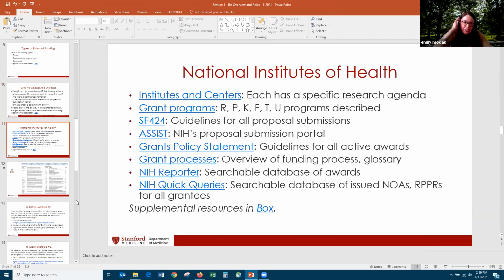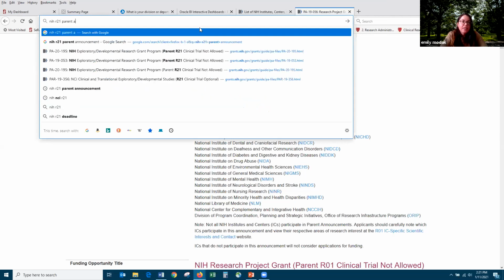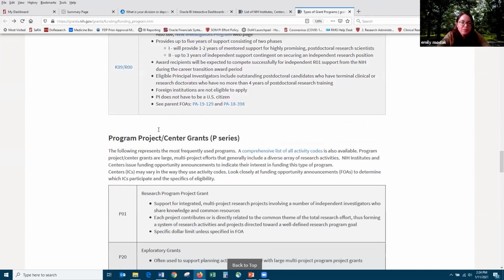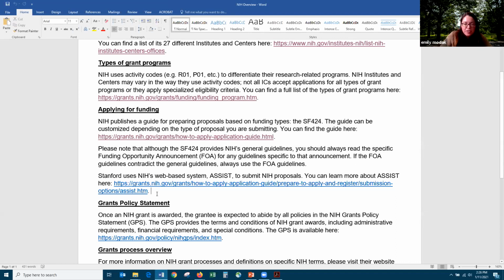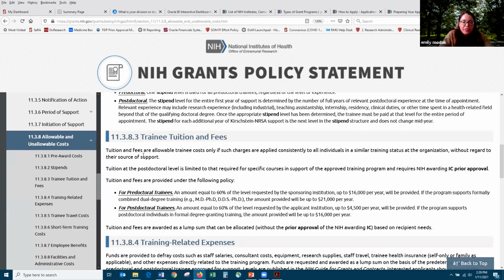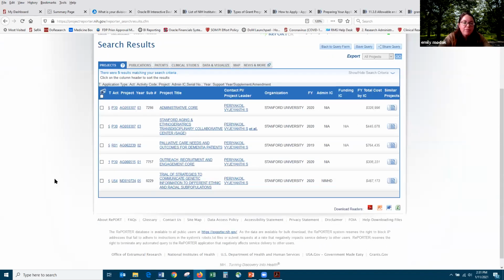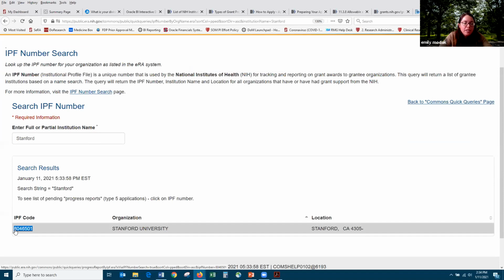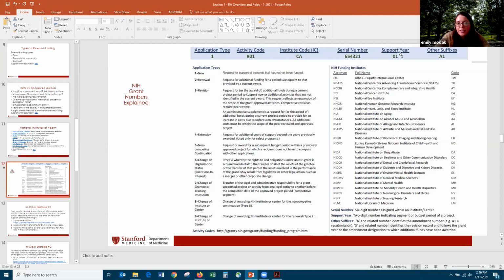Session 1 Module 2: NIH Overview and Tools